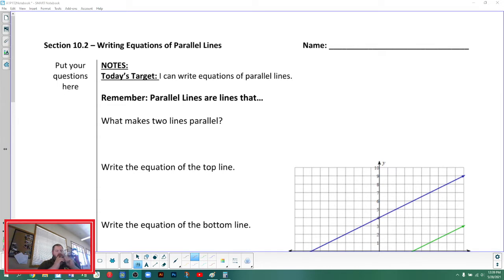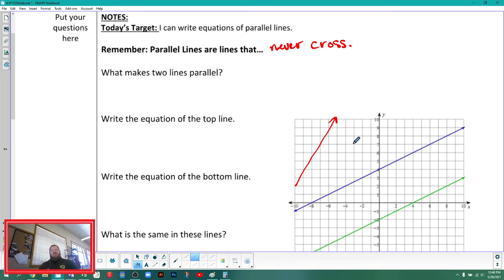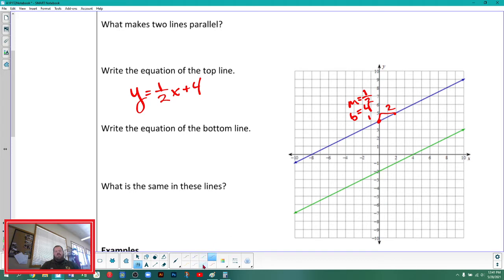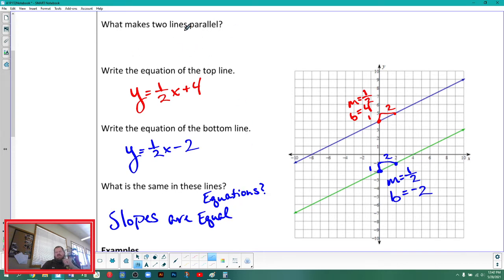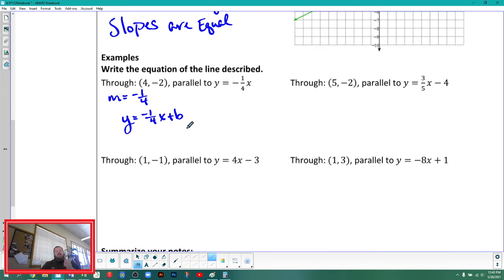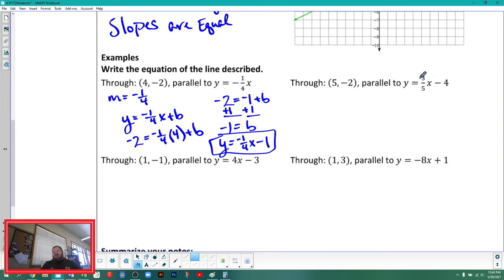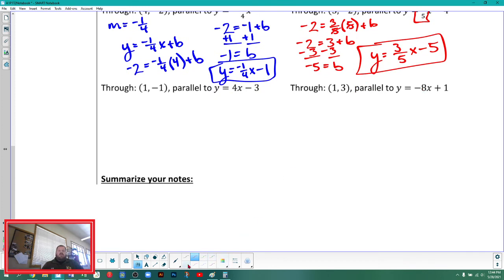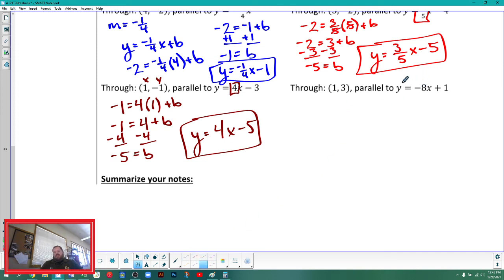Section 10.2 - Writing Equations of Parallel Lines - Algebra 1 Part 1